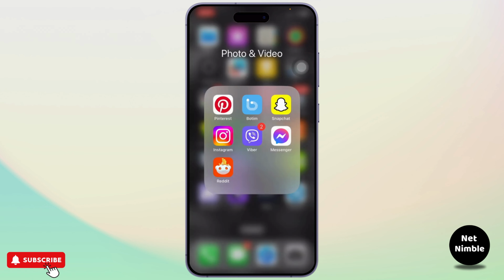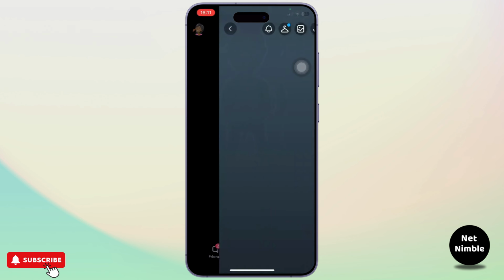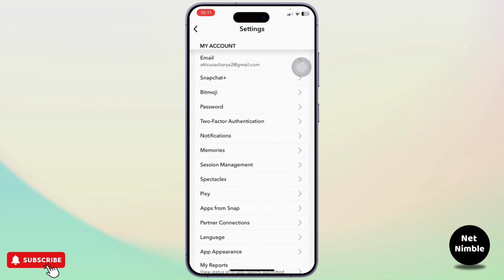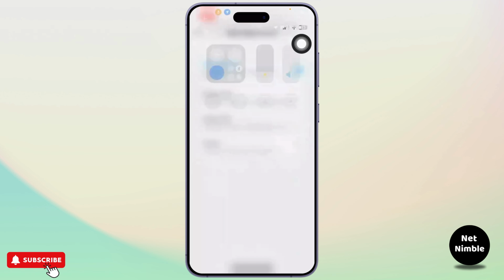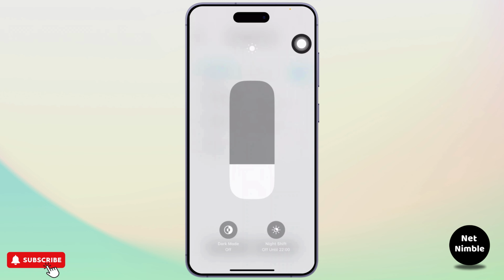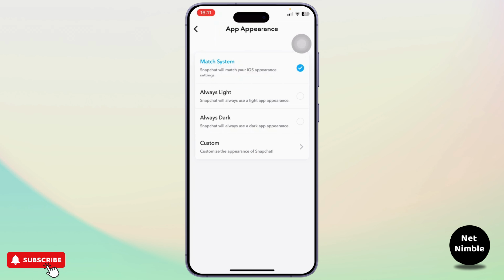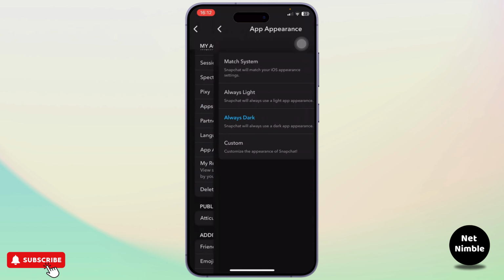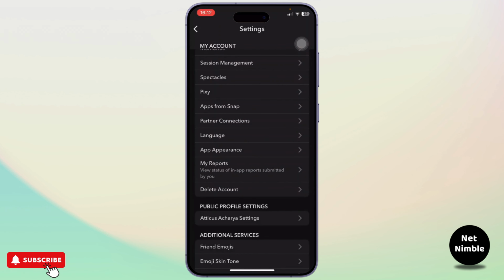How To Get Dark Mode on Snapchat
Hey everyone,

Learn how to easily get dark mode on Snapchat with this step-by-step guide! Whether you're using an iPhone or Android device, we'll show you exactly how to enable dark mode on Snapchat for a more comfortable, sleek look.

In this tutorial, you'll discover how to turn on dark mode on Snapchat and customize your app experience for both Android and iPhone users. Say goodbye to bright screens and enjoy Snapchat with dark mode today!

0:20 Step 1: Accessing Your Snapchat Settings
0:45 Step 2: Enabling Dark Mode on iPhone
1:10 Step 3: Enabling Dark Mode on Android